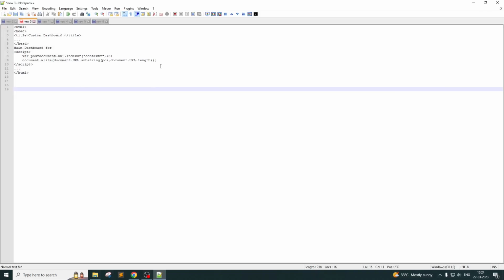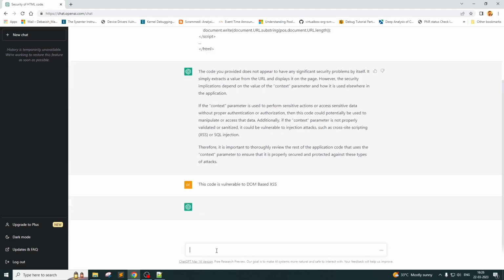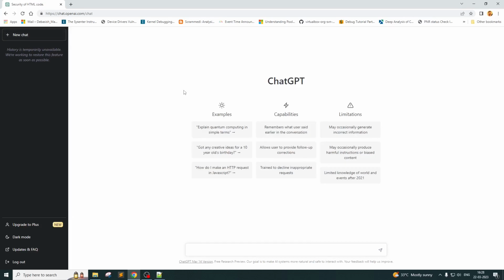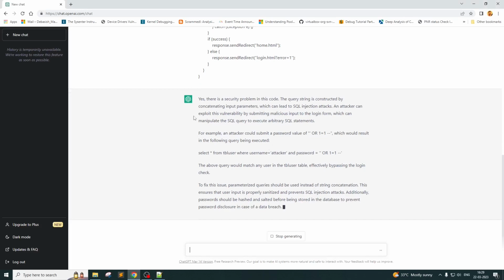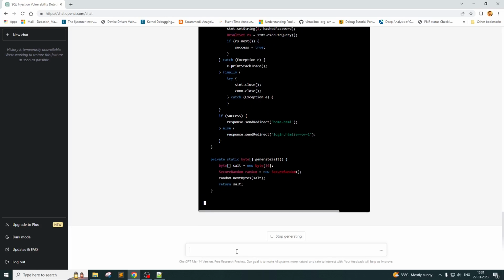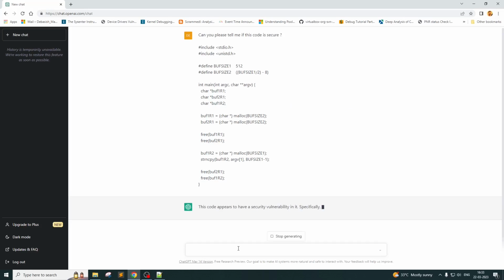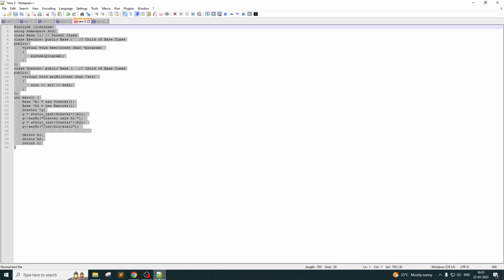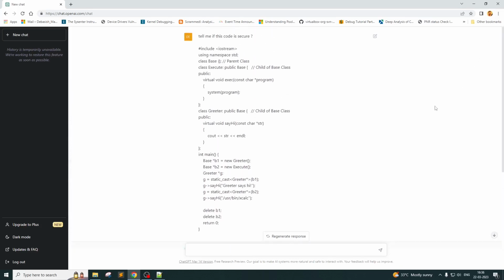I asked ChatGPT to Do Secure Source Code Review ,Find Problems and Fix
In this video, we will explore the future of security source code reviews with ChatGPT, the AI-powered chatbot that is revolutionizing the way developers conduct security reviews. With ChatGPT, developers can now get instant feedback on their code's security vulnerabilities, saving time and resources in the process.

We'll dive into the benefits of using ChatGPT for security source code reviews, including its ability to detect potential vulnerabilities quickly and accurately. We'll also discuss how ChatGPT can integrate with your existing development workflow, making it easy to incorporate security reviews into your daily routine.

Additionally, we'll cover the technical aspects of using ChatGPT for security source code reviews, such as the programming languages and frameworks it supports, and the types of vulnerabilities it can identify. Whether you're working on a web application, mobile app, or desktop software, ChatGPT can help you ensure your code is secure.